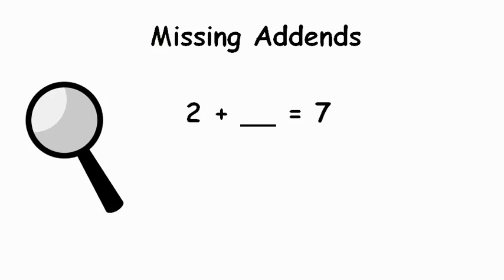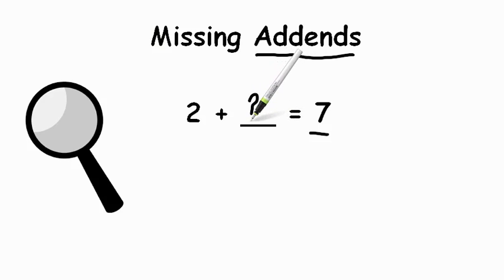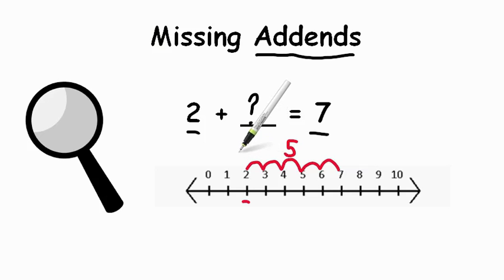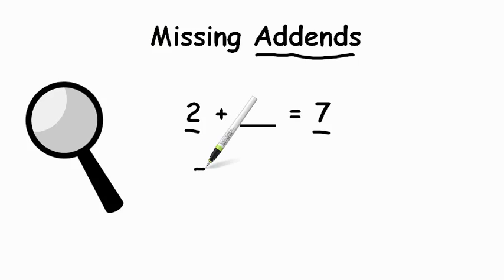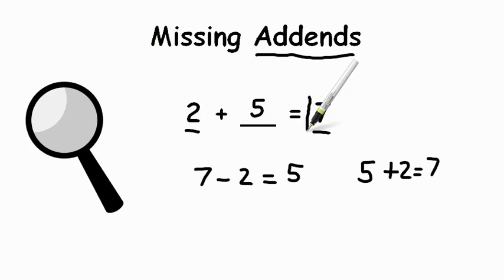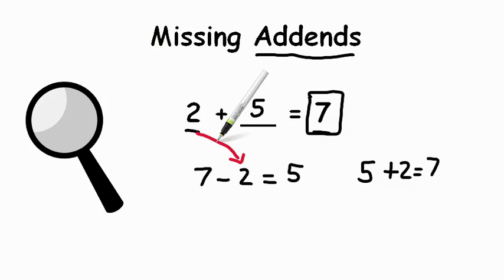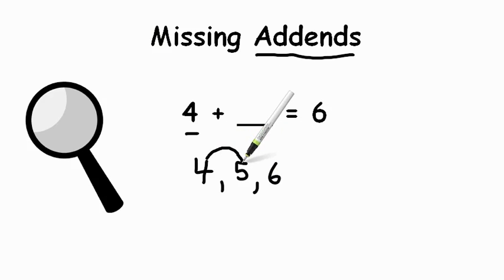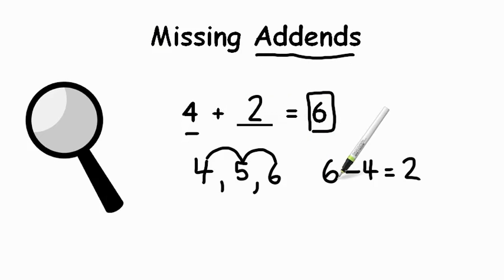AdaptedMind Math - Missing Addends Lesson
Students learn the meaning of addend and use a number line to practice identifying the missing addend to find the given sum.